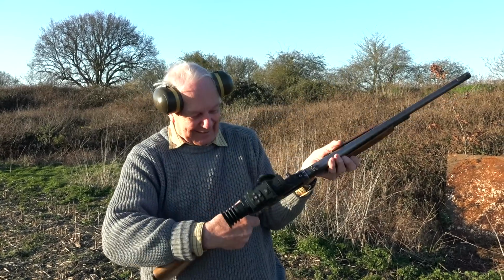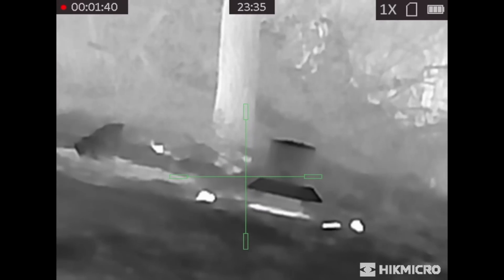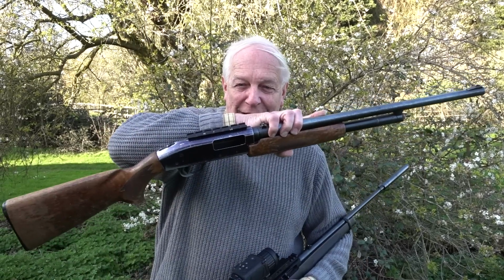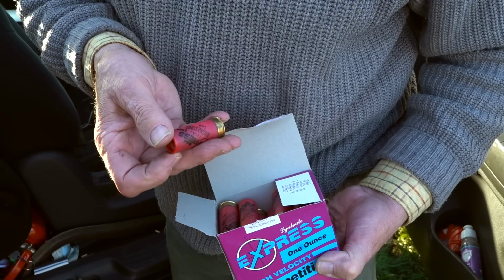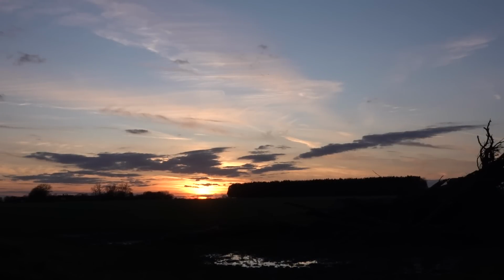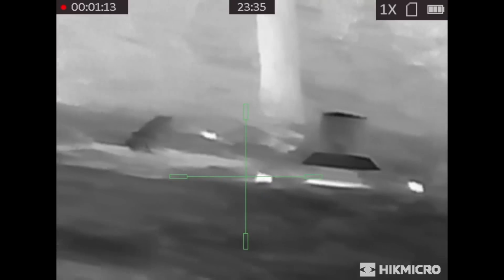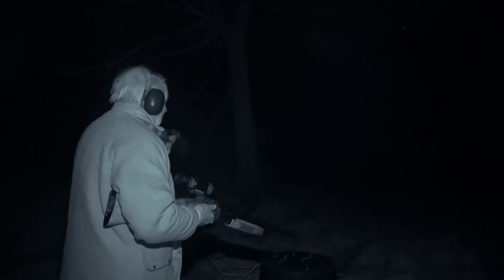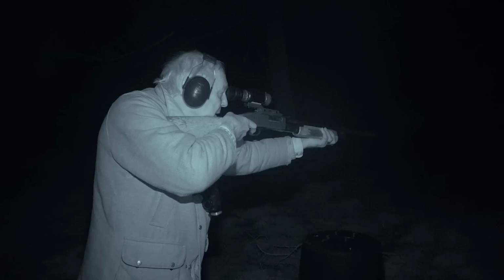Shotgun ratting, with thermal sights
Can you use thermal on a shotgun? Yes you can, says farmer Robert Bucknell, who successfully fits a thermal sight on to a shotgun so he can deal with rats in his farmyard.

▶ Take part in nature.

Why shoot rats?
There are thought to be more than 10 million rats in the UK (…yuk).
Rats carry many diseases which can spread to humans, normally through their urine, including: leptospirosis or Weil's disease, salmonella, listeria, toxoplasma gondii and hantavirus.
Rodent contamination also presents a significant risk to livestock health. Both cattle and sheep will ingest a large proportion of faecal contamination (Daniels & Hutchings 2001).
Rats can also inflict structural damage. They can cause fires by gnawing away the insulation around electrical cables, floods by puncturing pipes and they chew through gas pipes. The insurance sector has estimated that rodent damage to wiring is responsible for 25% of all electrical fires in buildings.
Finally, rats can ruin an organisation's reputation. If clients and customers spot evidence of rodent infestation in the premises you manage, they are unlikely to want to do business with you.